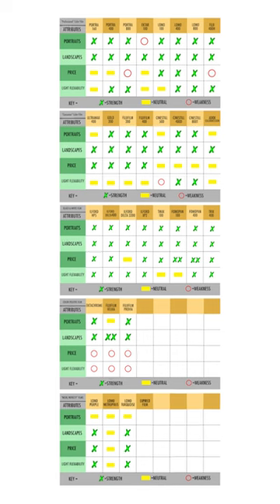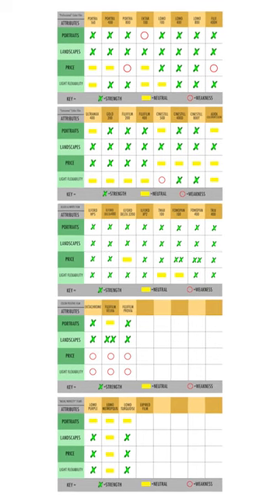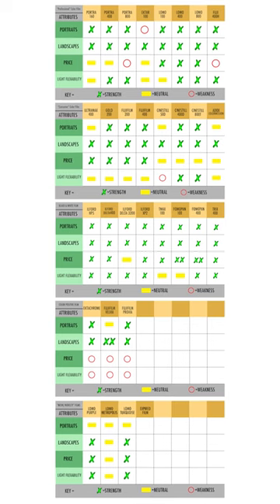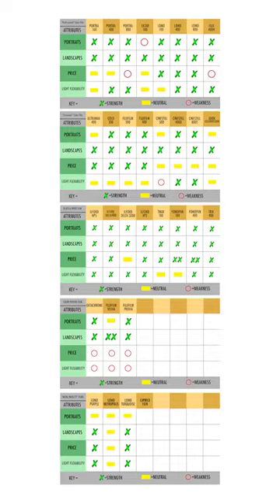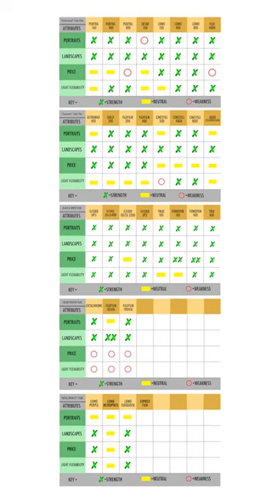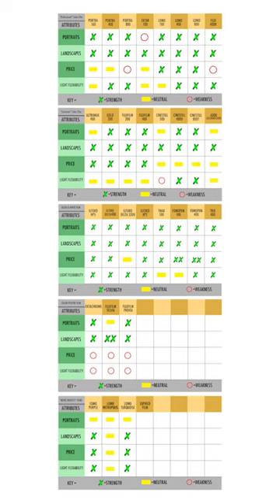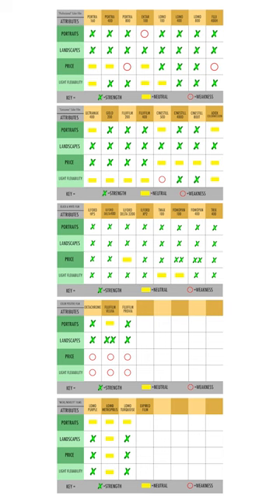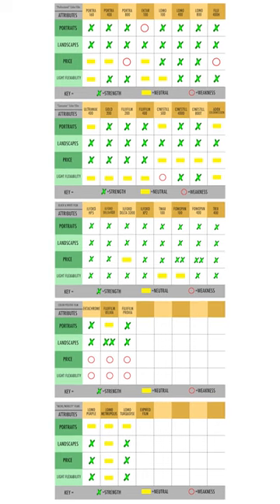Film Stock Cheatsheet for 35mm!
This cheatsheet shows a quick breakdown of all our favorite film stocks, their pros and cons, price, light flexibility, all at a quick glance.  When I'm choosing film to shoot, I decide based on subject and what's in my fridge.  When I buy film, I reference what I have and then buy according to what I need using this cheatsheet.  Do you have anything similar to this?